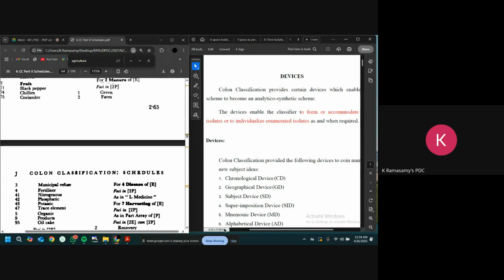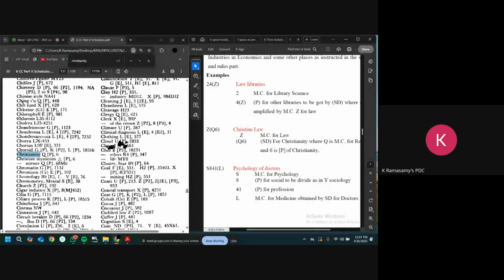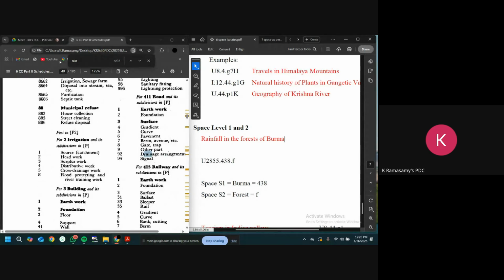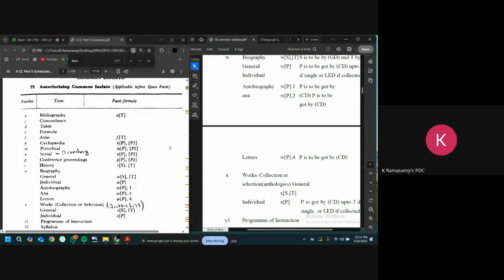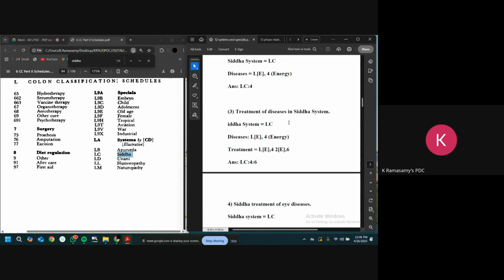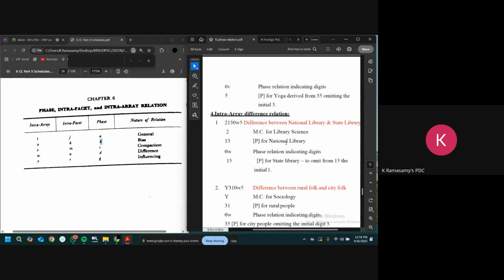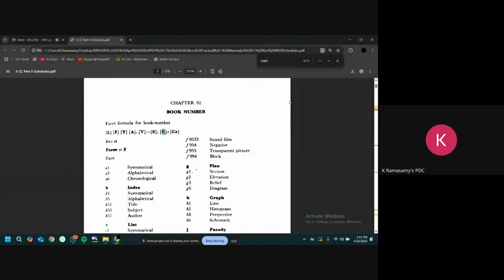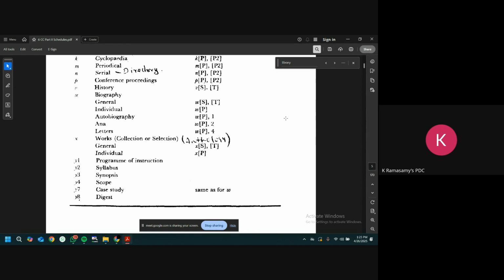KR s PDC - PDP on Colon Classification - 2025 04 26 - Recording 2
This vidoe demonstrates the use of Colon Classification to classify library documents